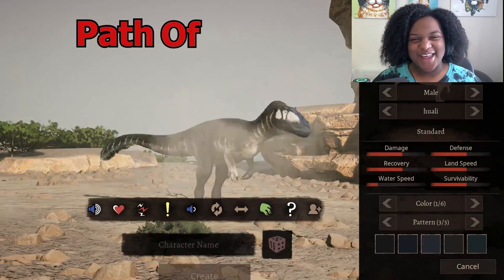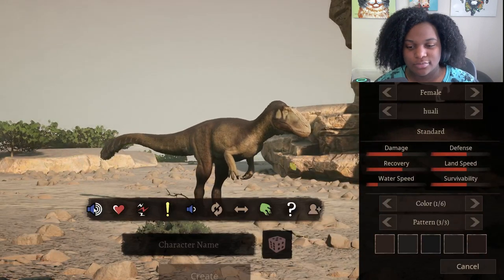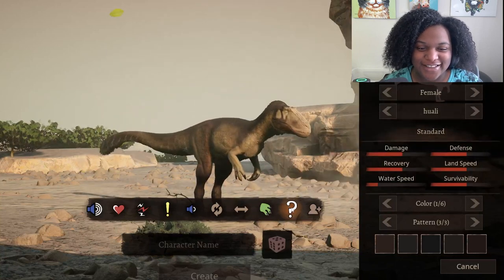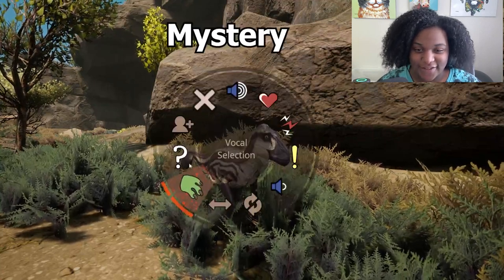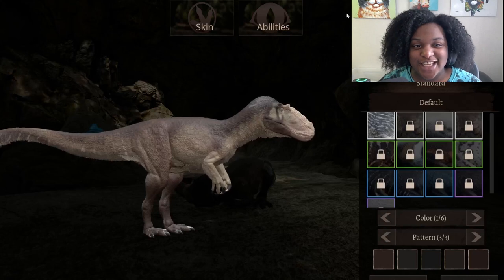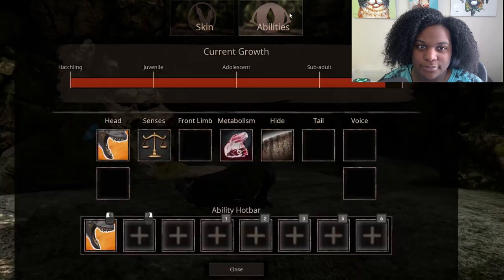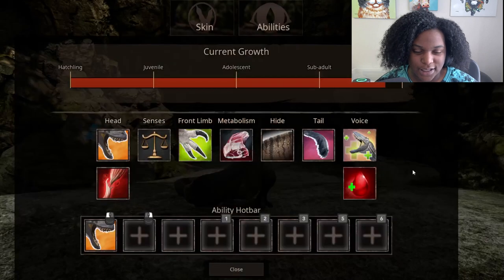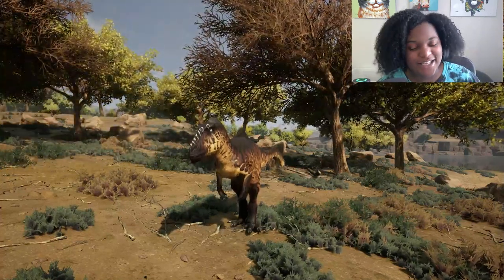YUTYRANNUS MOD SHOWCASE | Path of Titans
Yutyrannus had been approved for Path of Titans and is now available to play in community servers!